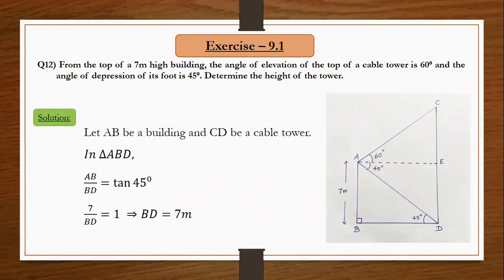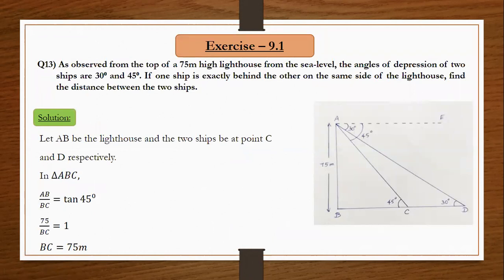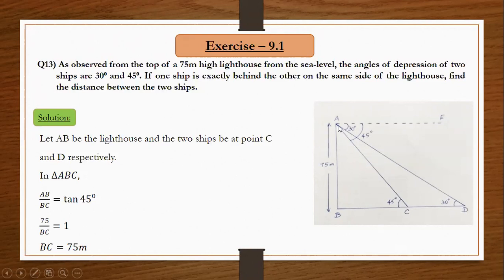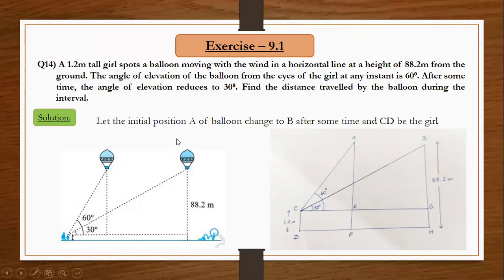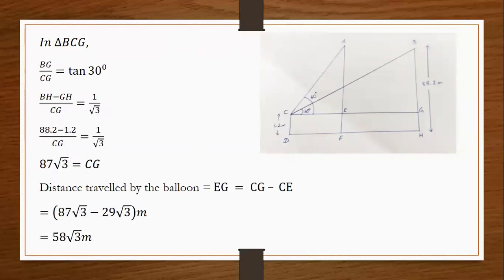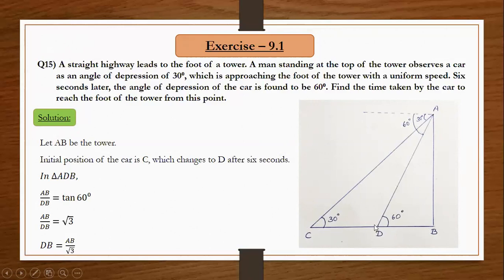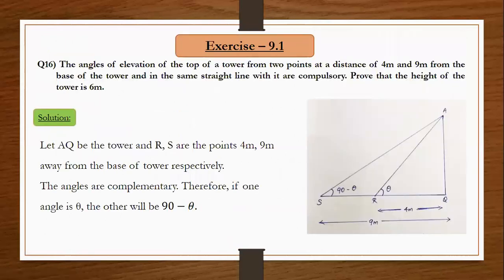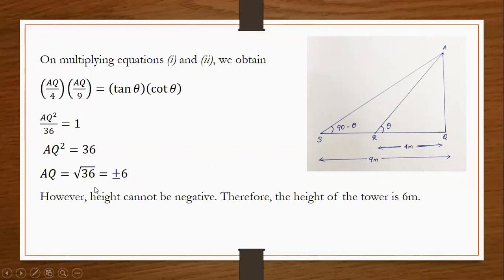Grade X Maths Ch 9 Some Application of Trigonometry Part 3